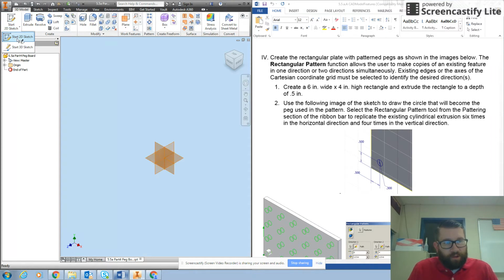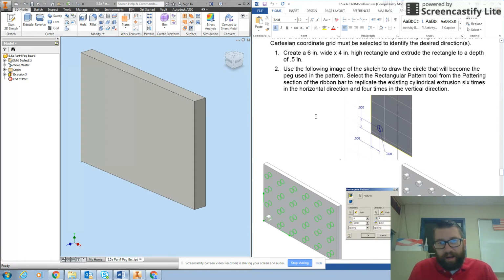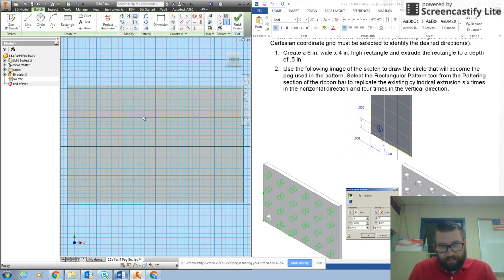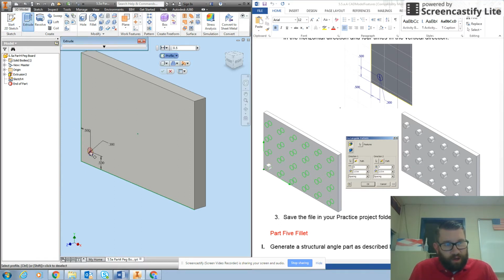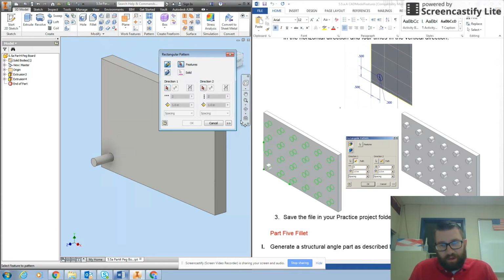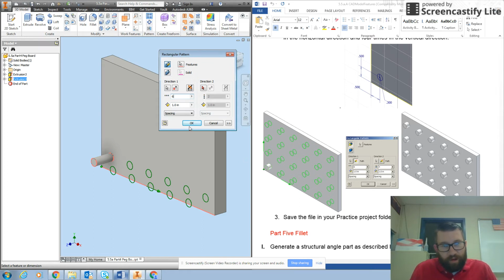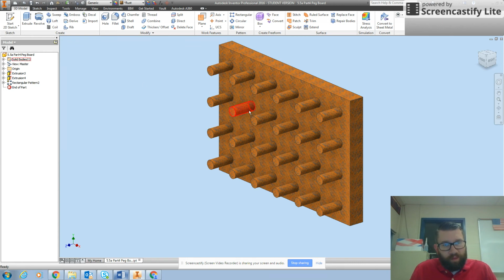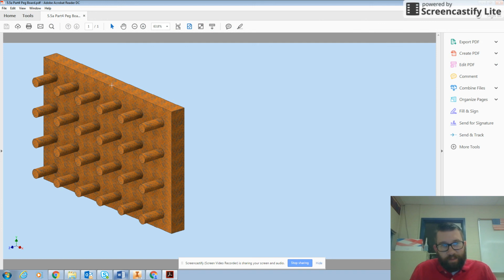PLTW IED 5.5a Part 4 Peg Board